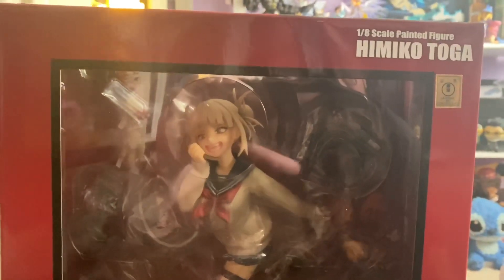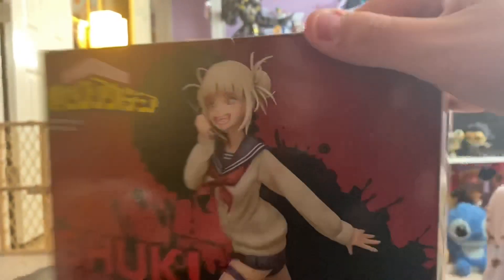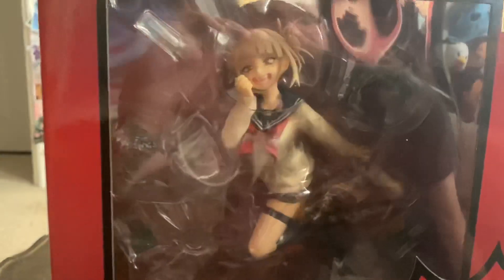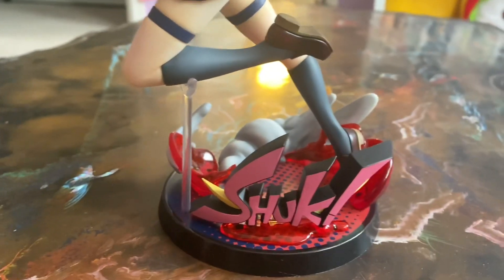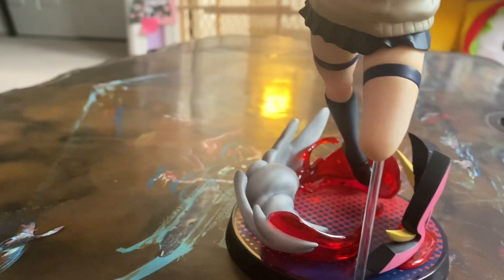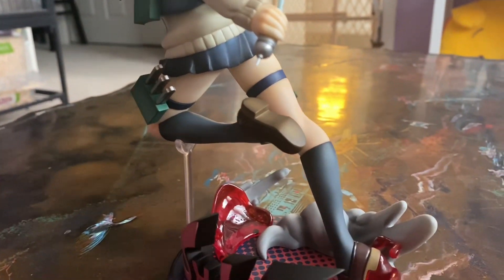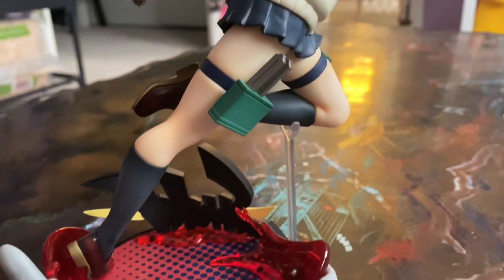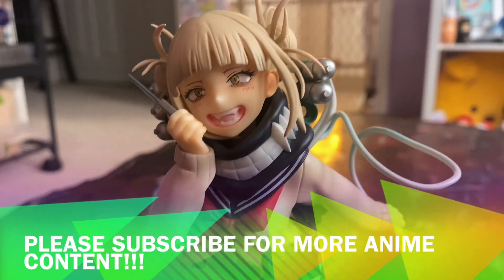[Unboxing] Himiko Toga 1/8 Scale Figure From Bell Fine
Happy October, everyone! We are back with an unboxing of everyone’s favorite crazy, blood-lusting villain Himiko! This is a great figure from Bell Fine. Have you picked her up?